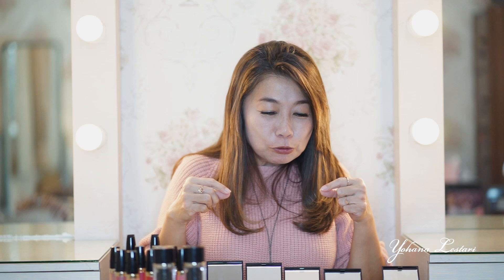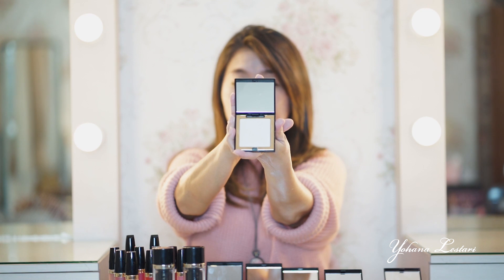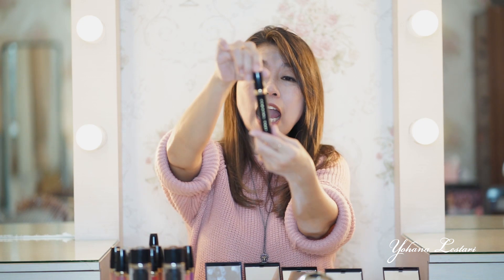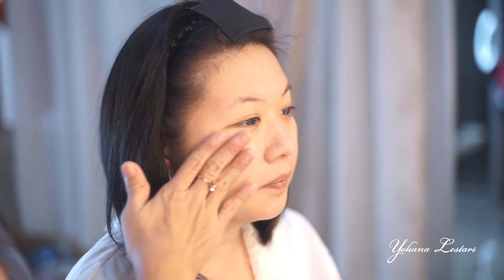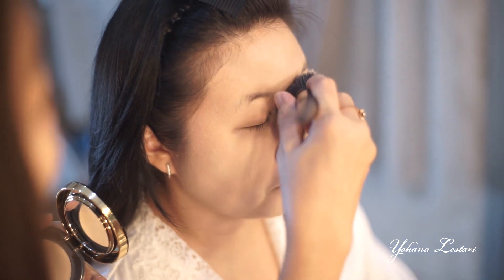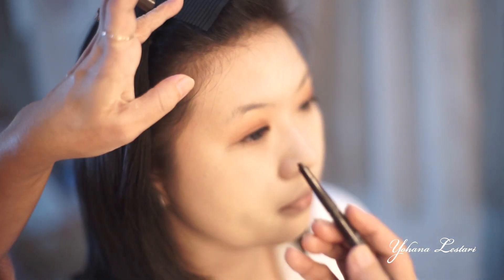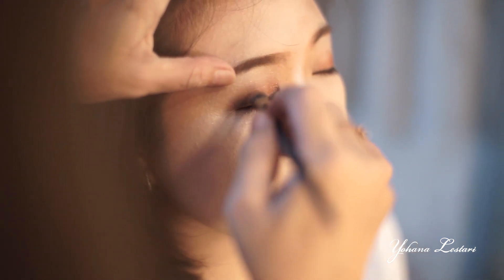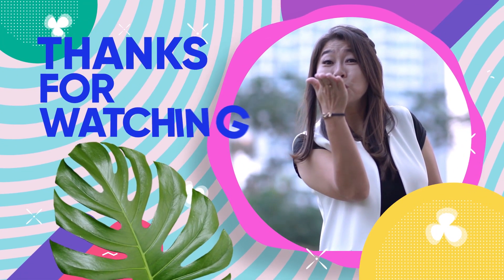MAKE UP WEDDING ONLINE | IVAN GUNAWAN COSMETICS | ONE BRAND MAKE UP TUTORIAL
Tutorial Make Up WEDDING ONLINE . Buat kalian yang mau wedding , tapi bingung sama make up nya gimana.Apalagi musim Corona gini ya.Yukk simak tutorial dari aku.Semua menggunakan IVAN GUNAWAN COSMETICS. Mari kita gunakan produk asli Indonesia.

All beauty produk using IVAN GUNAWAN COSMETICS.Bisa di beli langsung ya di IG / shoppe / tokped nya :

Yohana Lestari akan berbagi semua tentang wajah , make up , cara mempercantik diri , serta kegiatan murid di Yohana Lestari Make Up School..
1.Kamu bisa belajar bagaimana cara merawat wajah sesuai dengan jenis kulit kamu.
2.Kamu bisa belajar bagaimana mempercantik diri / make up yang benar, yang pasti nya sesuai dengan jenis kulit kamu.
3.Tips & Trick mengurangi kekurangan yang ada di wajah
4. Dan masih banyak lagi..

Stay tune guysss